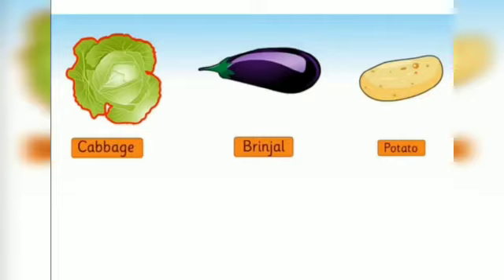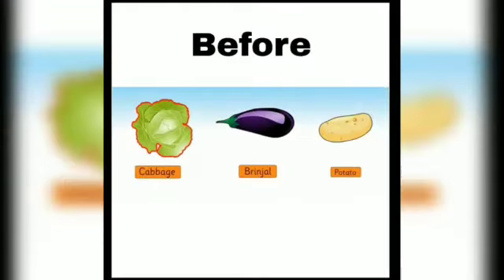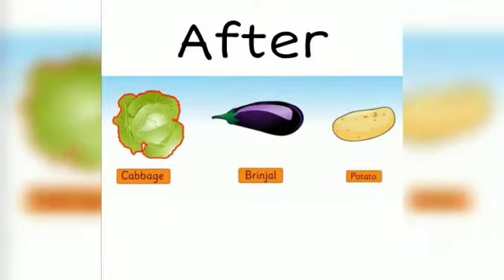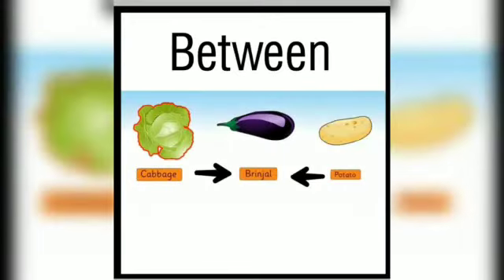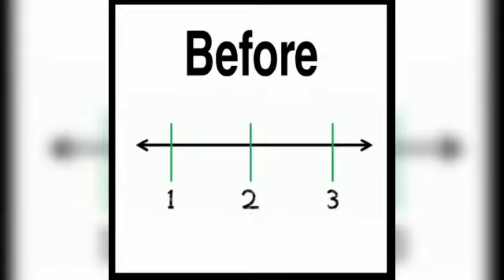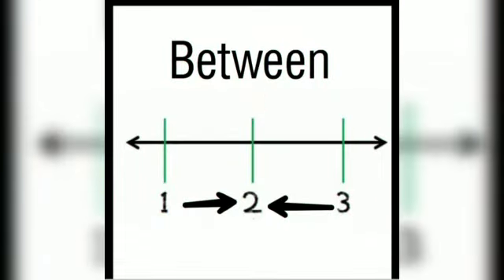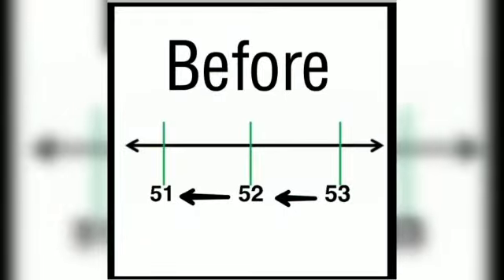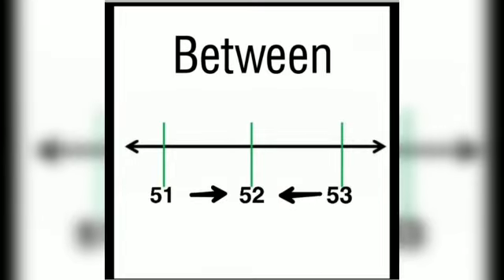Class 2nd Mathematics topic:- Before, After and in Between.